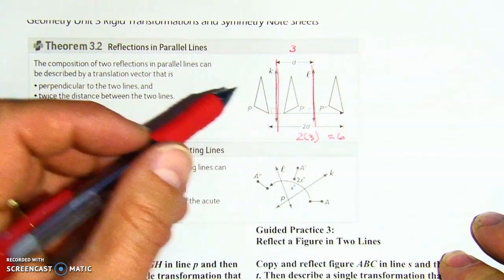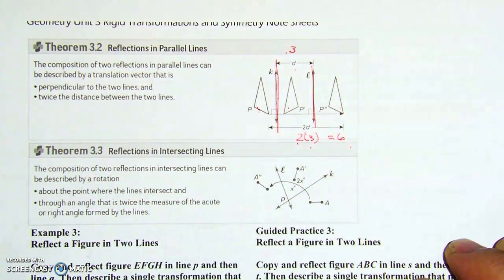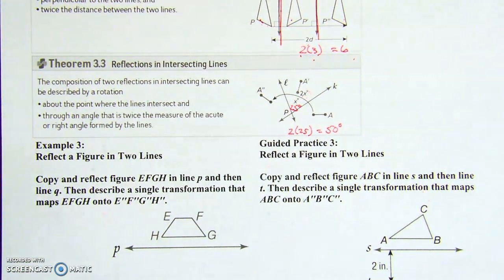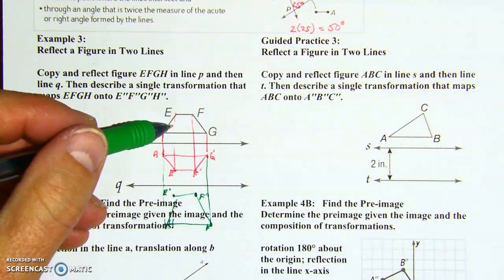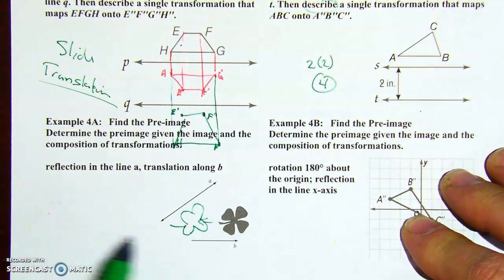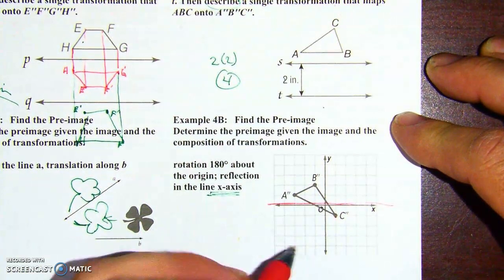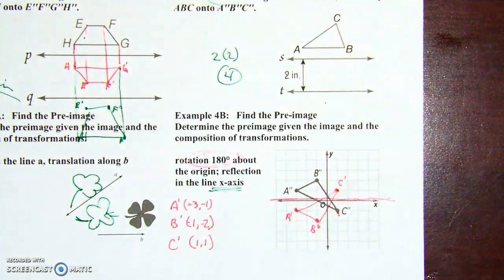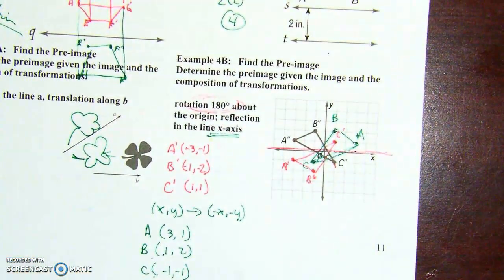Geometry 3.4 Part 2